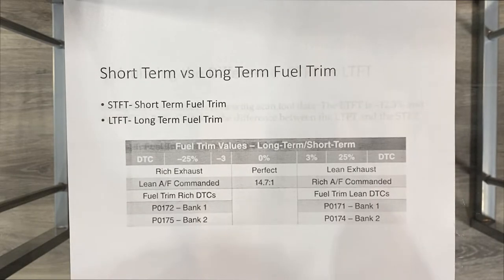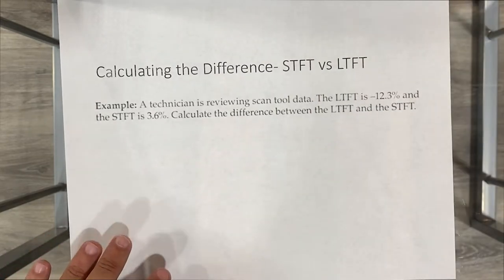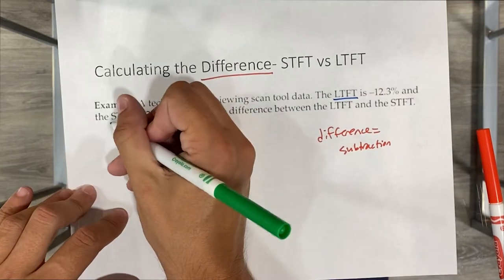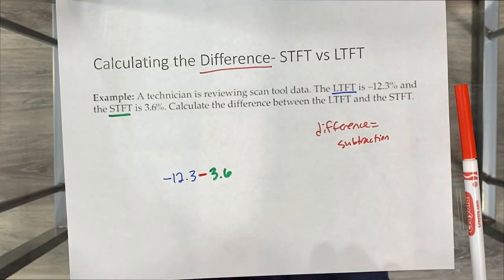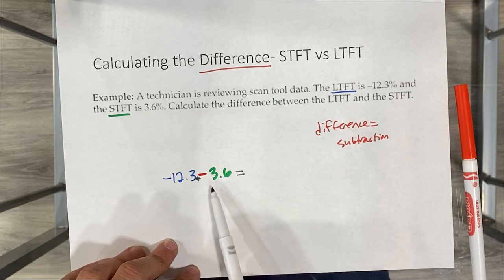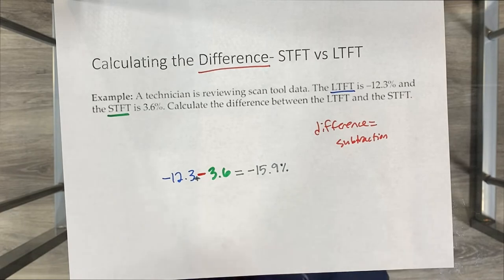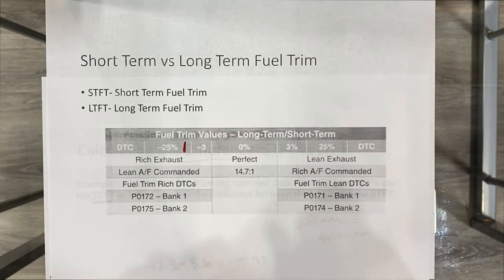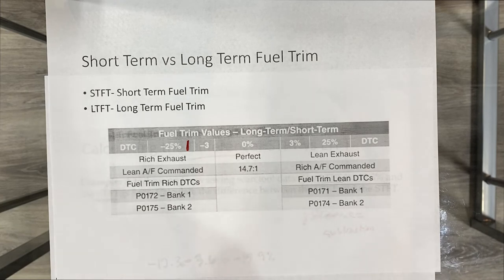Short Term vs Long Term Fuel Trim